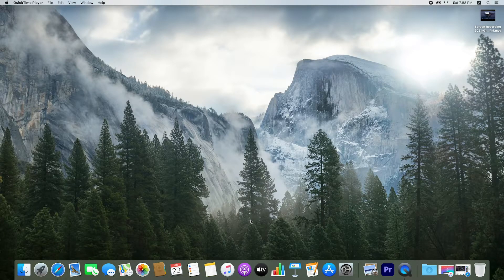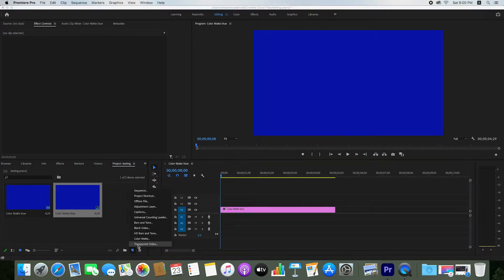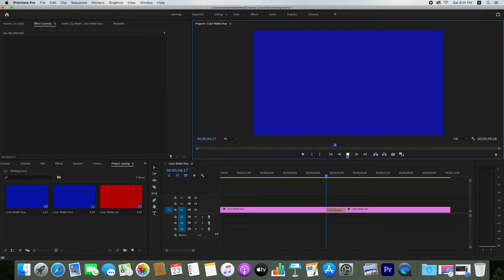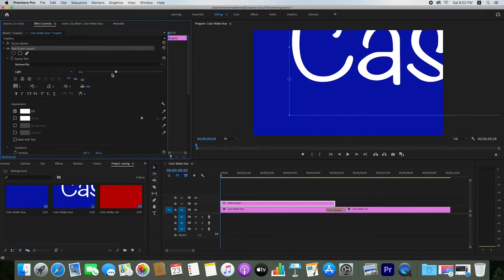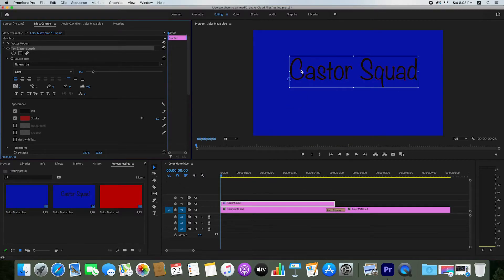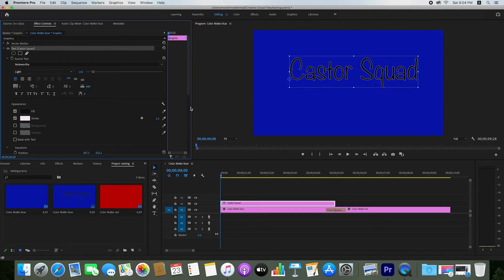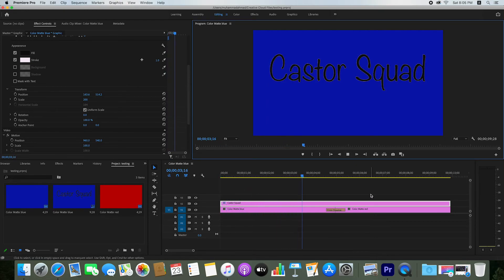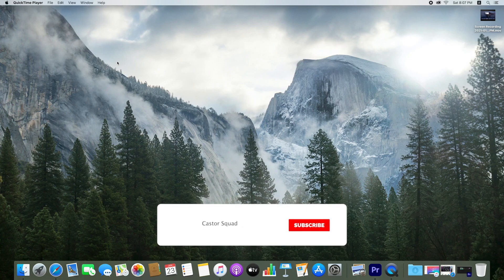How to change background color in Adobe Premiere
In this video, we will guide you on how to change background color and add text in Adobe Premiere.